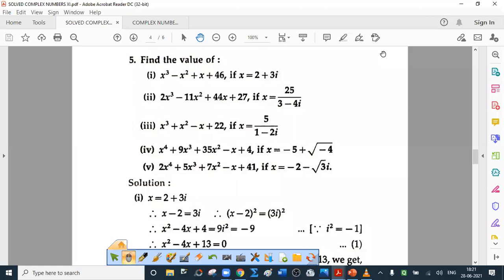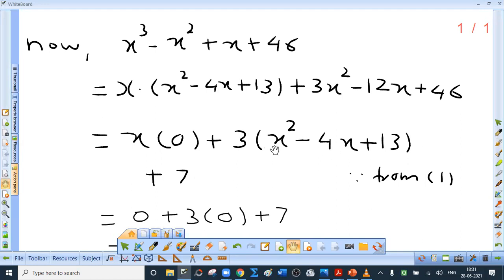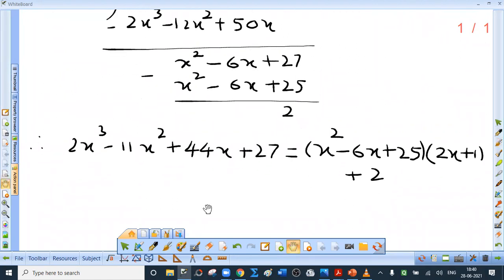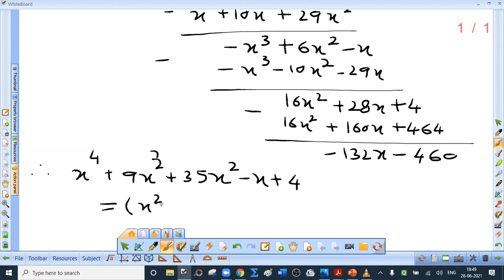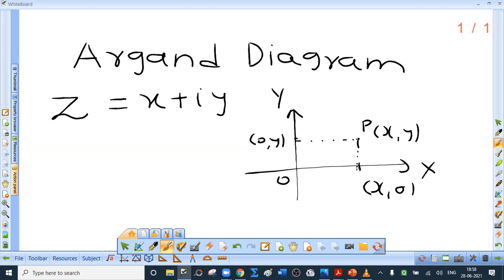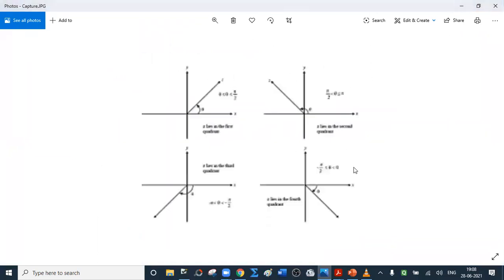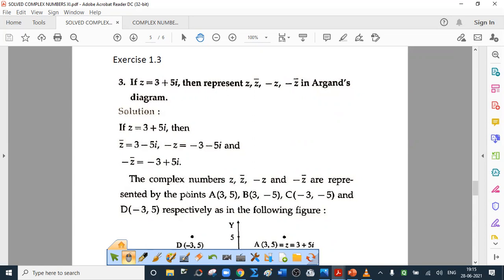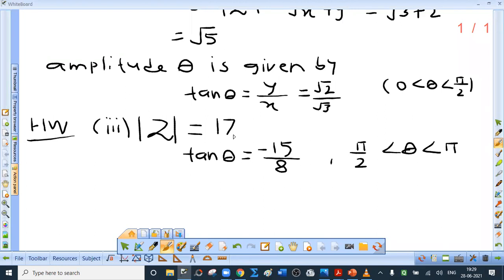COMPLEX NUMBERS 6